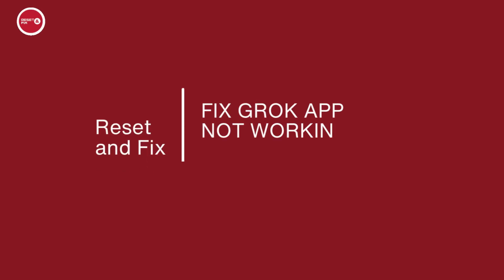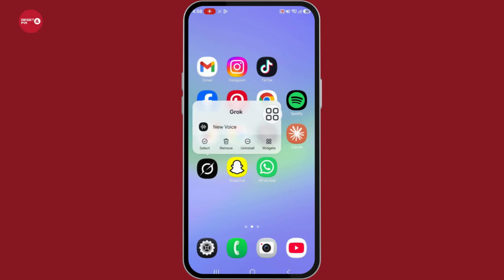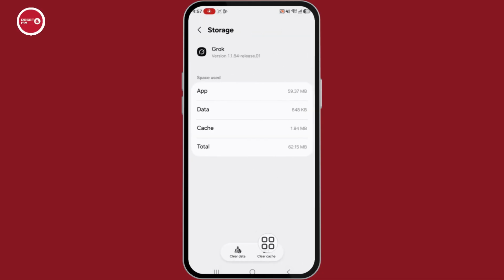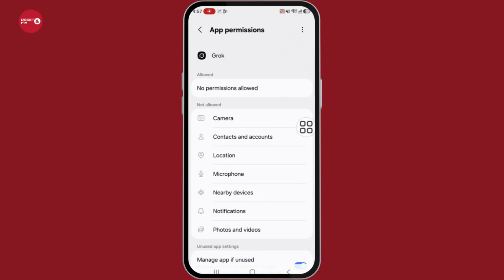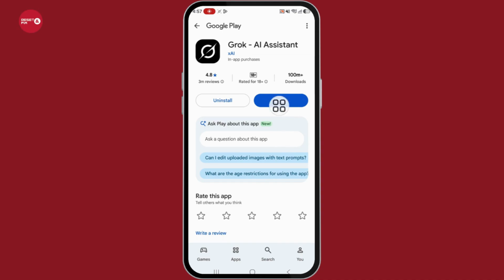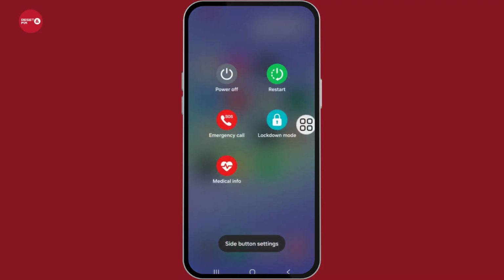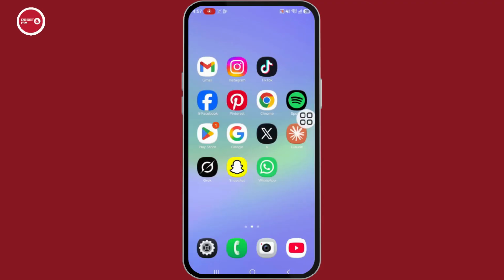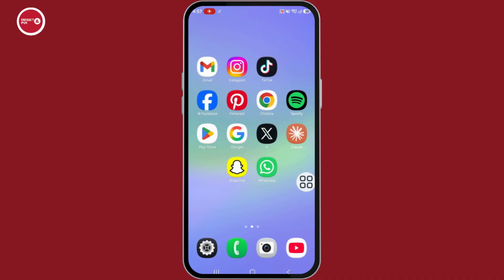How To Fix Grok App Not Working On Android Phone 2026 | Grok App Error Fix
Learn how to fix the Grok app when it's not opening, crashing, loading slowly, or not responding on Android phones.

This tutorial covers the most effective troubleshooting methods to get the Grok app working again.

Timestamps:
00:05 – Check Internet Connection
00:25 – Force Stop The App
00:50 – Clear Cache & Data
01:05 – Update Or Reinstall Grok
01:12 – Done

Grok app issues can be caused by outdated app versions, corrupted cache files, account problems, network issues, or temporary server outages.